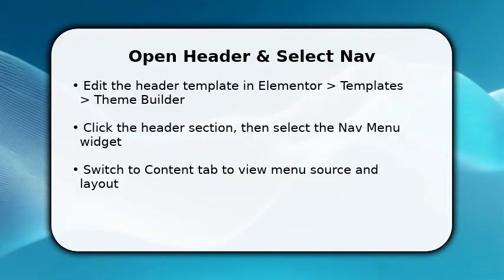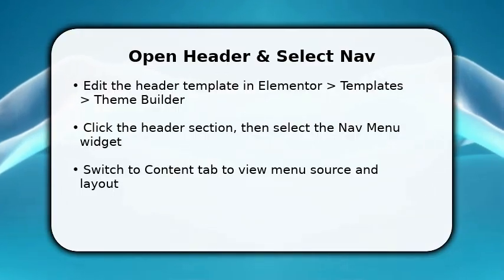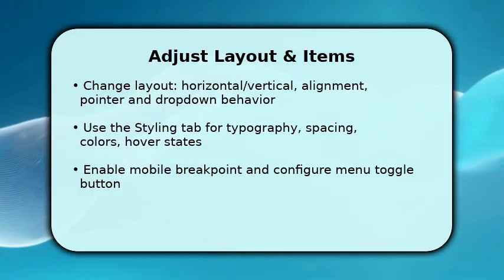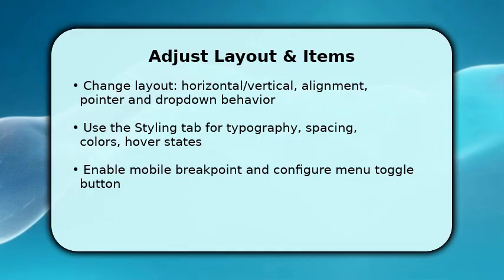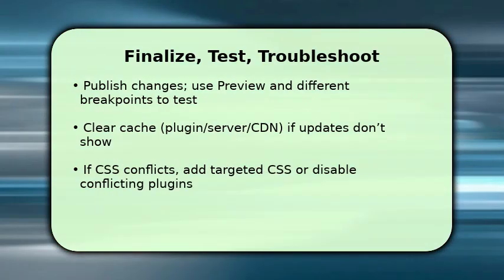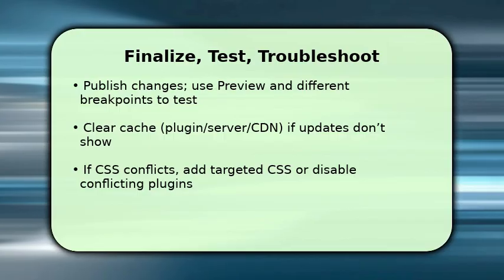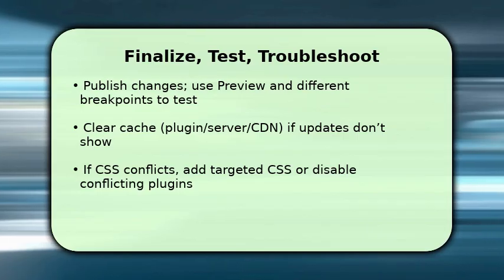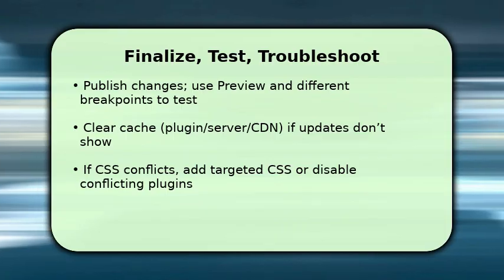How to Edit Navigation Bar in Wordpress Elementor (easy Method)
Learn the straightforward steps to edit your WordPress Elementor navigation bar for a seamless user experience. This video guide covers essential tips and tricks, including customization options within Elementor's drag-and extricate interface.